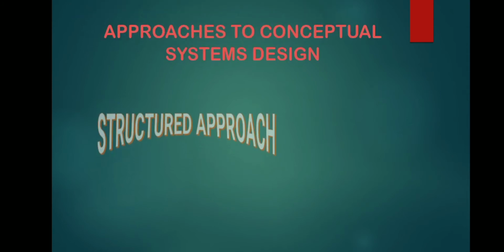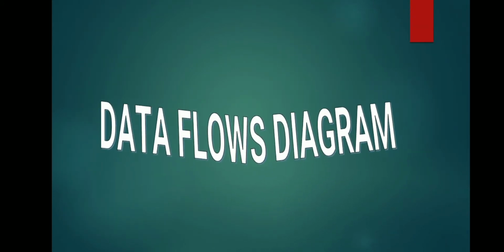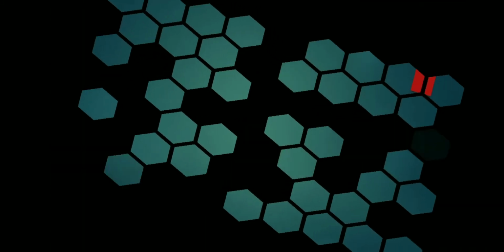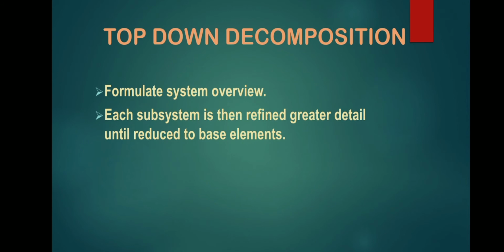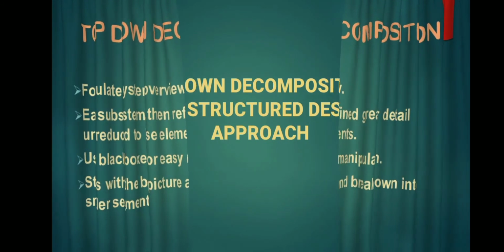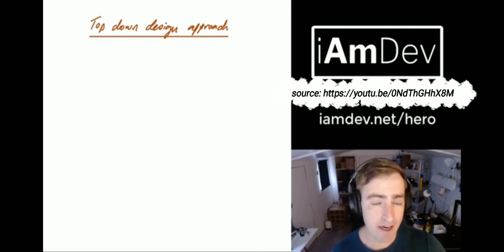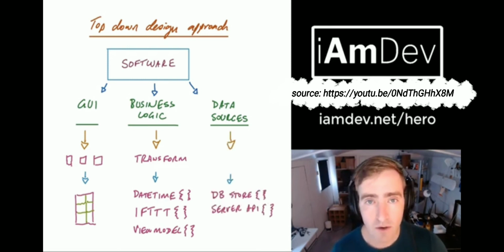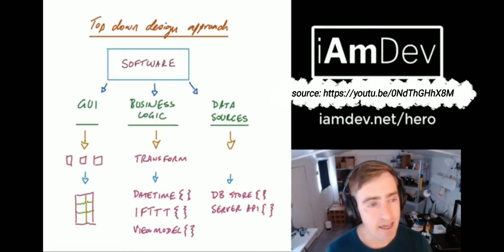Top Down Decomposition of the Structured Sytem Approach